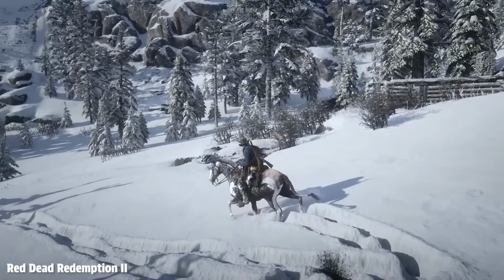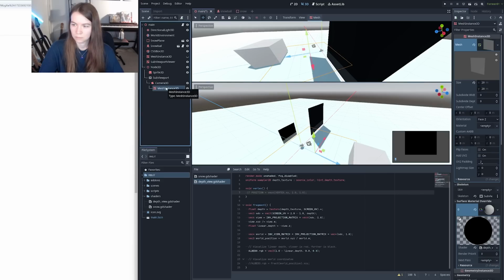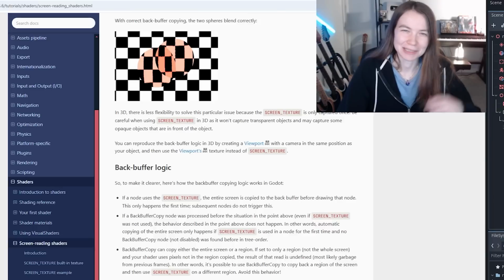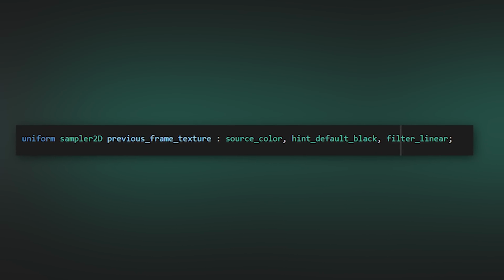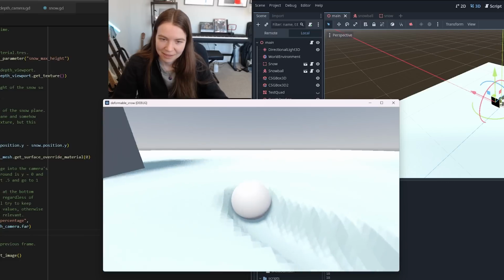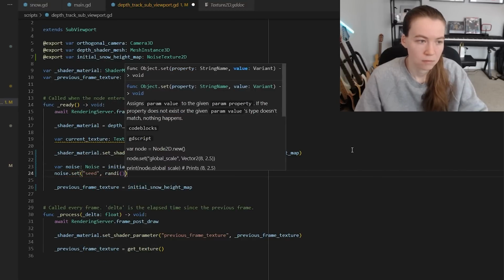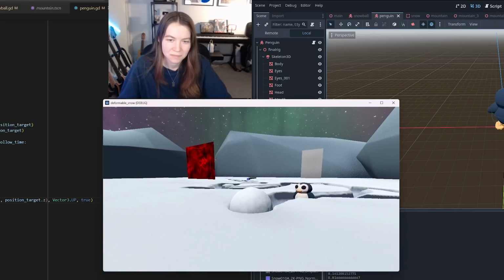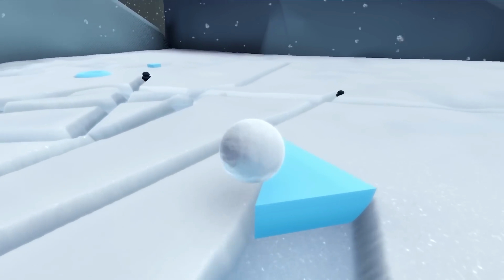I Made Interactive Snow in Godot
I implemented a deformable snow system in Godot, here's the devlog!